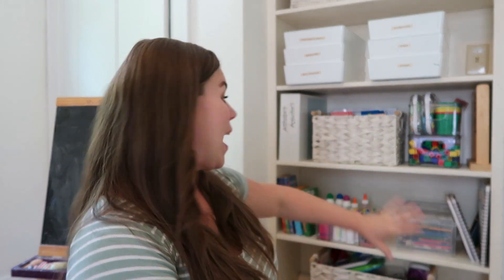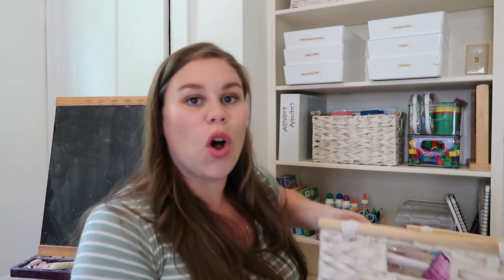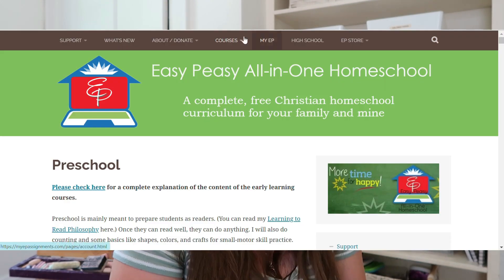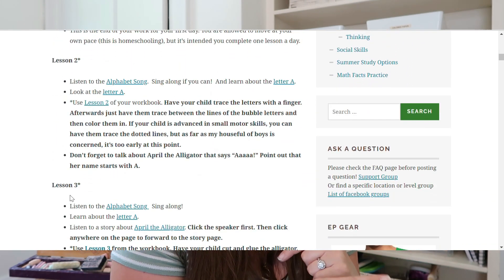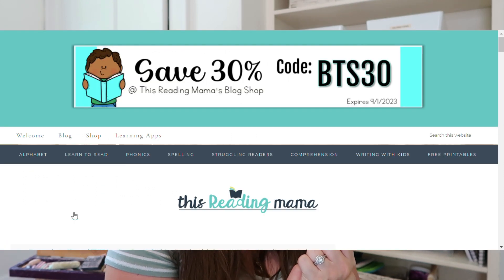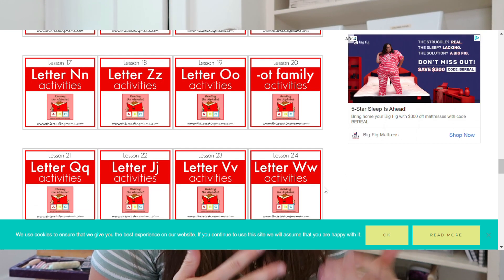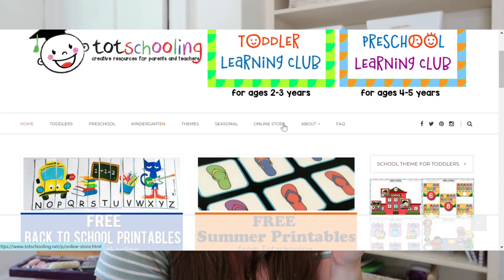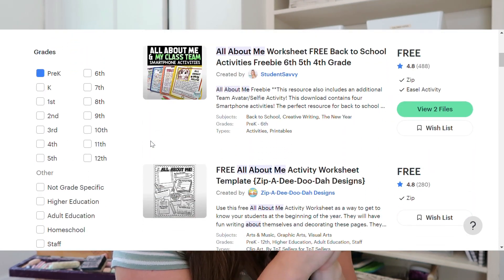HOW TO HOMESCHOOL PRESCHOOL / FREE PRESCHOOL CURRICULUM & RESOURCES / 3 & 4 YEAR OLD HOMESCHOOL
This video is how to homeschool a preschooler and I'm sharing the free preschool curriculum that I use for my 3 year old / 4 year old. All of the resources and preschool curriculums that I am sharing are FREE!

If you need the password, sign up for the newsletter and it will be emailed to you